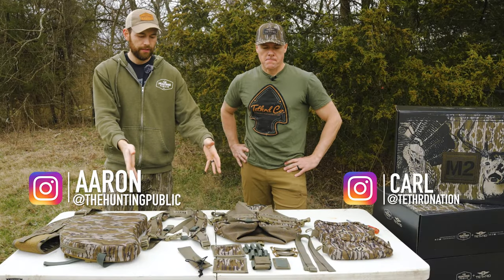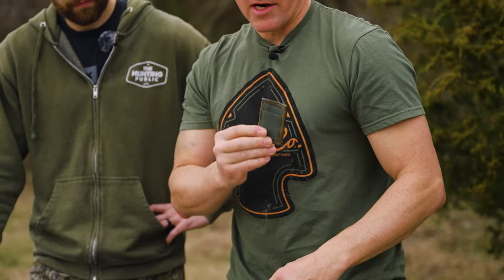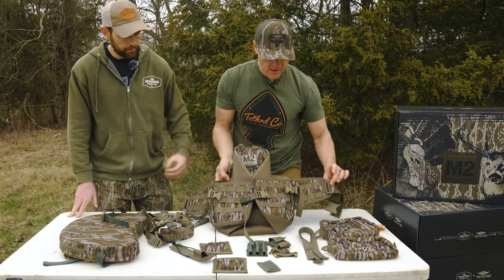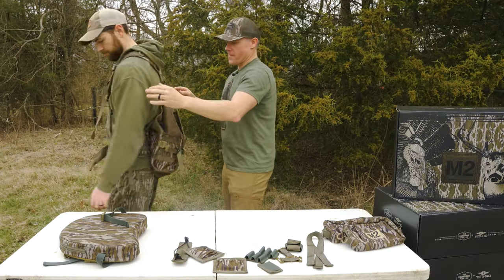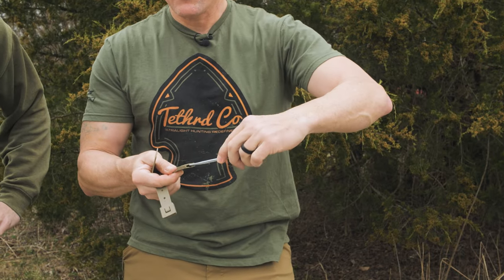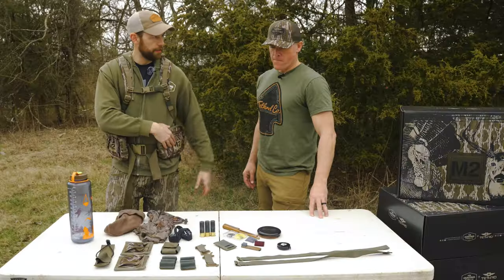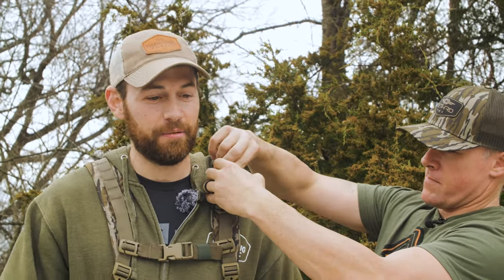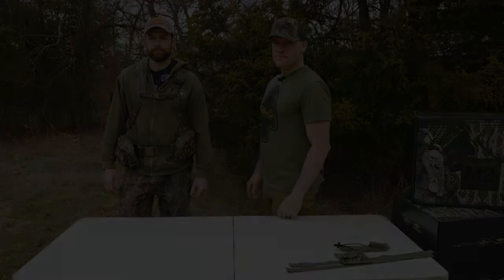M2 Turkey Vest - INSTRUCTIONS - Carl Kossuth & Aaron Warbritton go step-by-step through the M2 Vest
Watch this video for a DEEP DIVE into the M2 Turkey Vest. This video shows how to set up the M2 out of the box as well as some tips & tricks for getting the perfect setup & fit.

We worked for 2 years to develop the M2 Turkey Vest. We went through painstaking detail to make sure it's perfect. To top it off, it's made right here in the USA and even though we call it a turkey vest, it's really so much more.